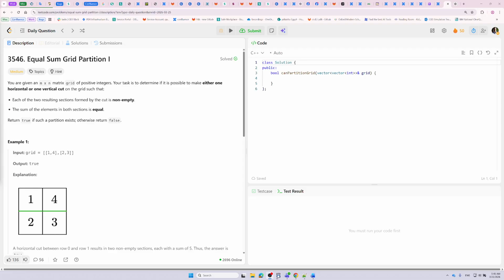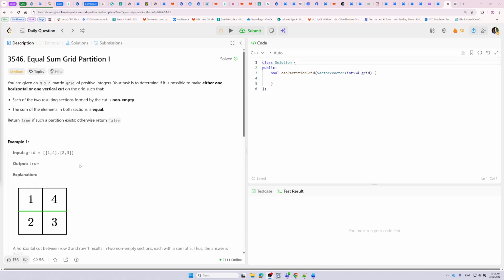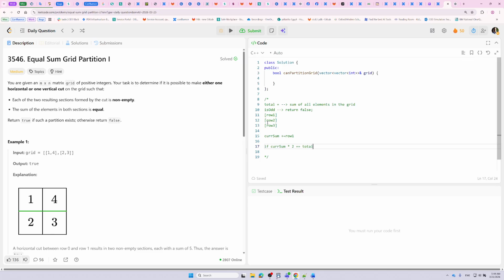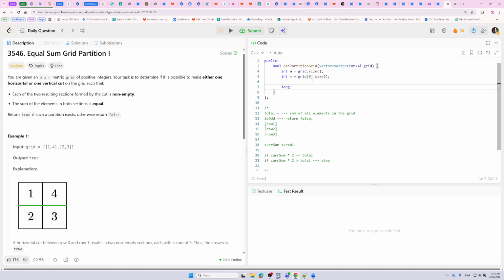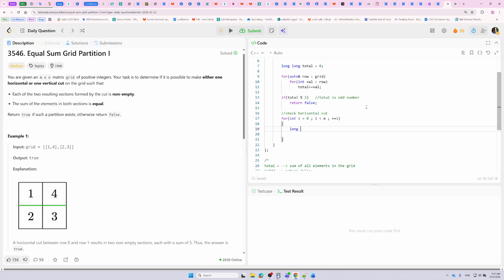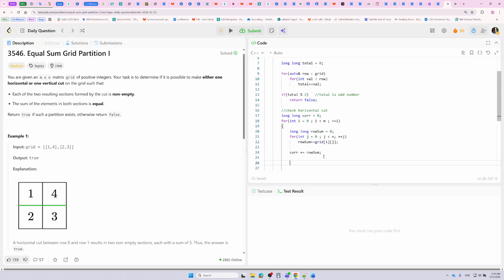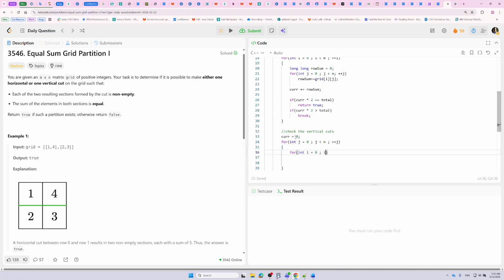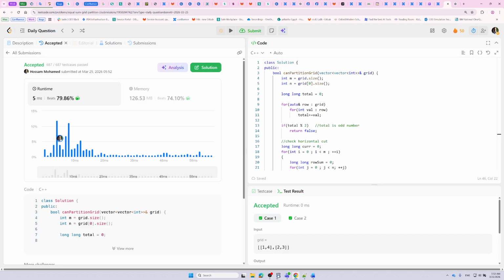3546. Equal Sum Grid Partition I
Solve the leetcode problem "3546. Equal Sum Grid Partition I" leetcode C++